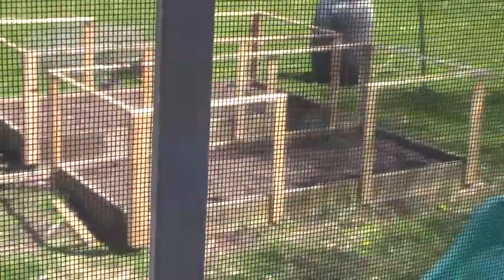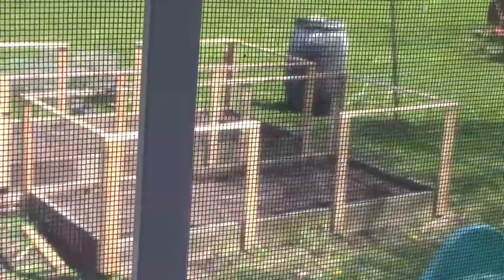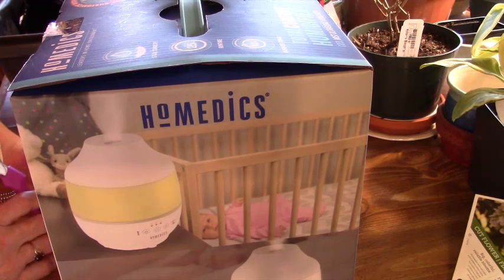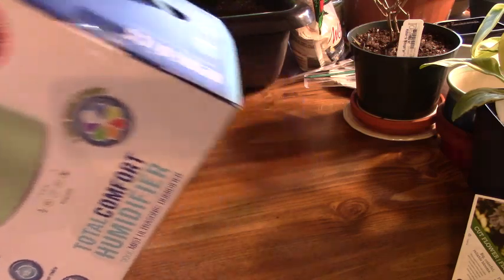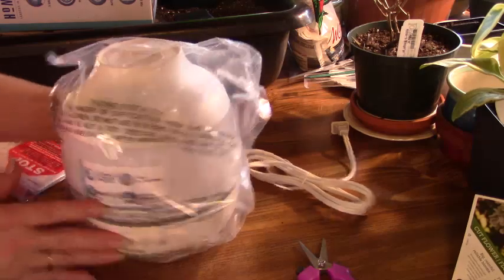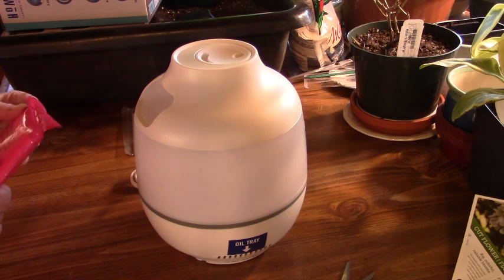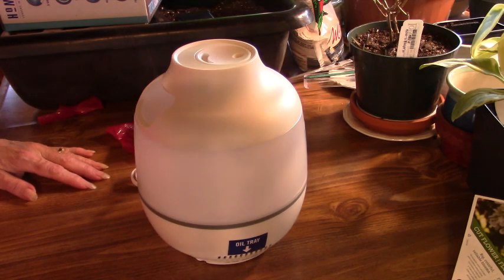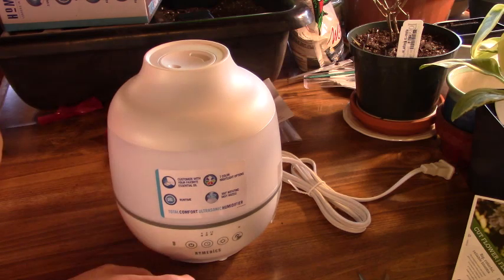Yay My Garden Is Back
Its been seven years since we were able to plant our garden.  I'm so excited,  Can't wait to see my things grow again.